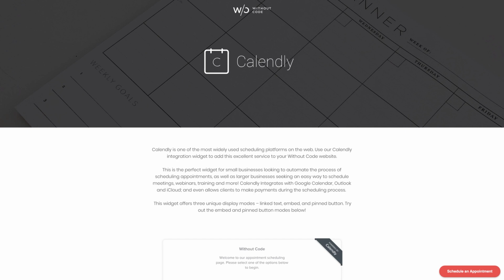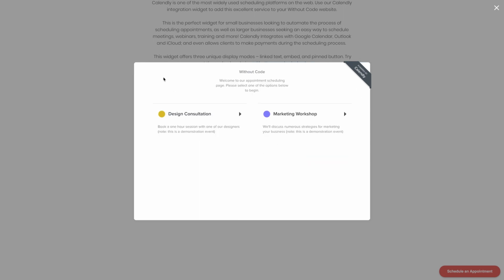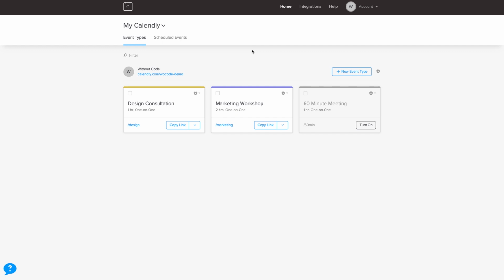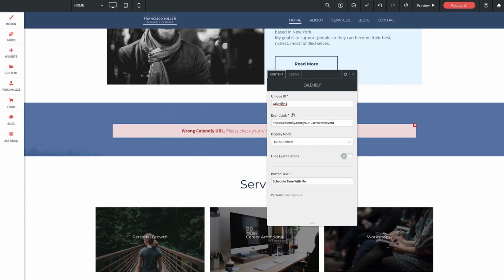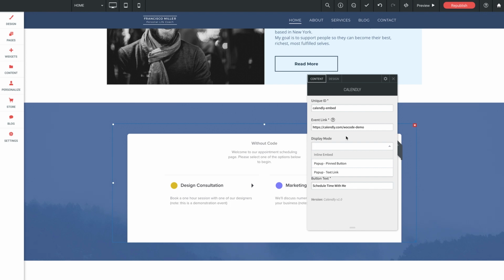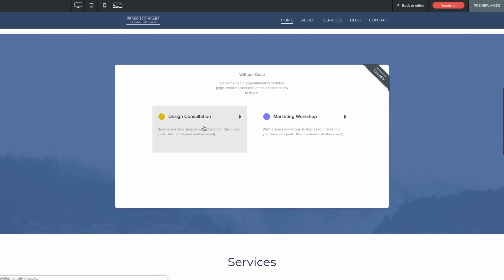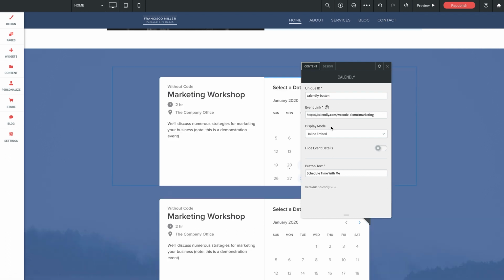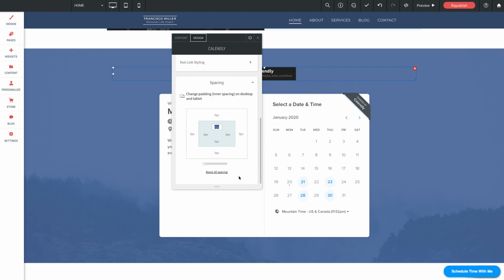Calendly Widget | Tutorial by Without Code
Add a Calendly scheduling calendar to your Without Code site. Learn how to customize this for your business. Try Without Code for free